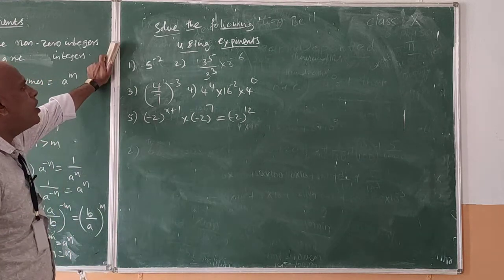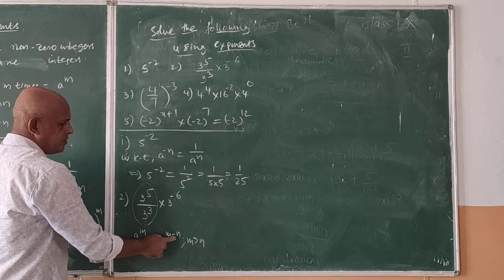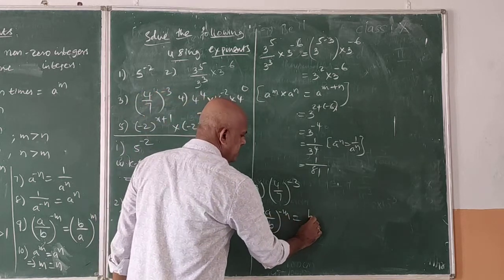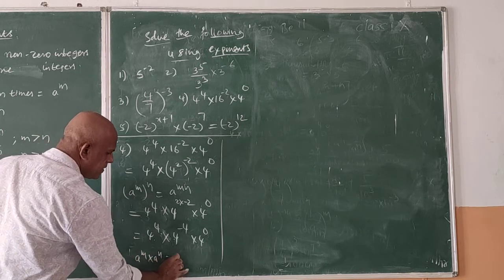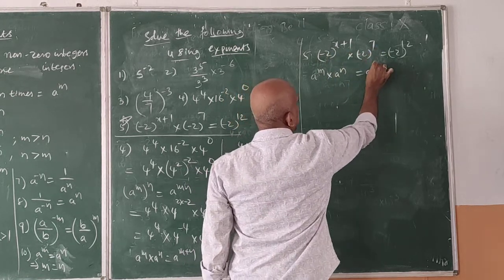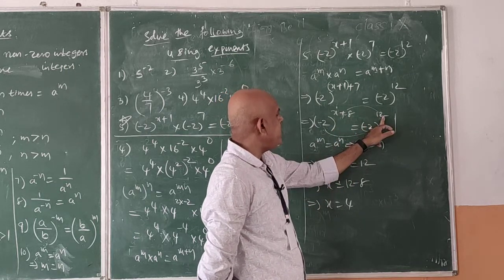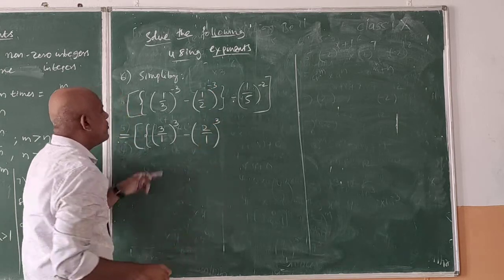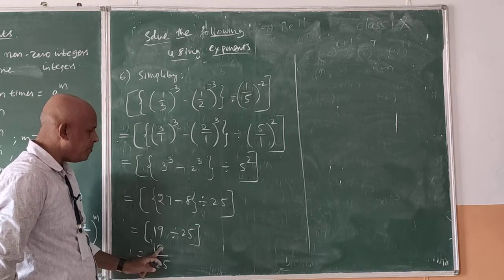8 Exponents and Powers 03 07 20 2 2